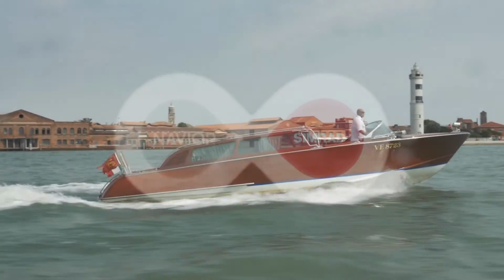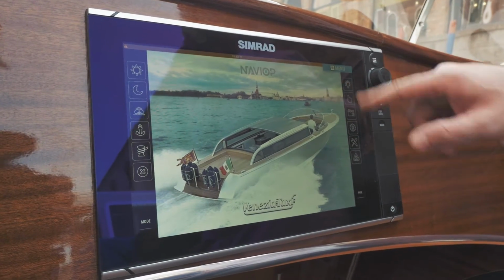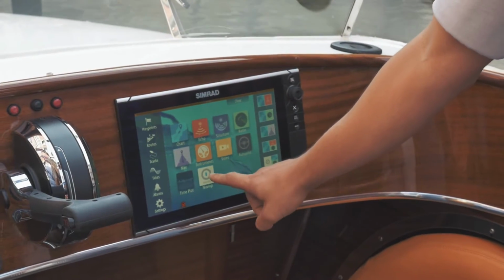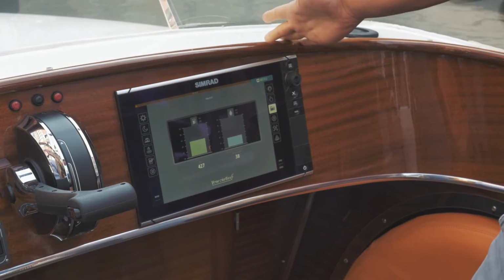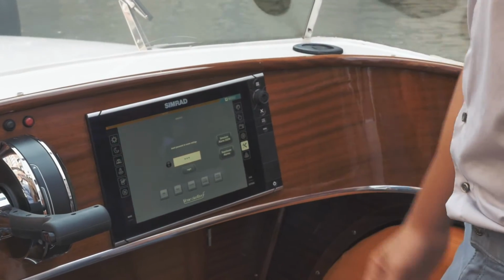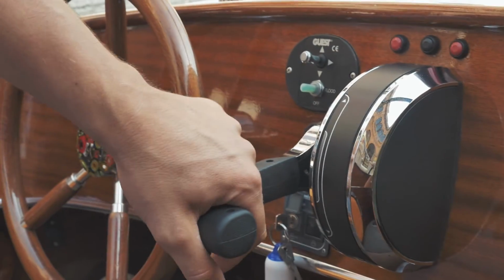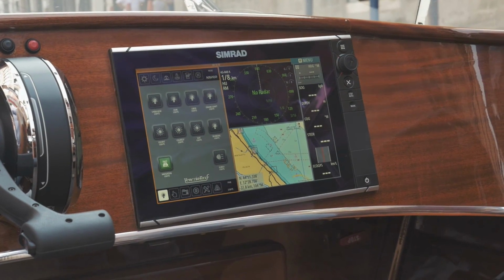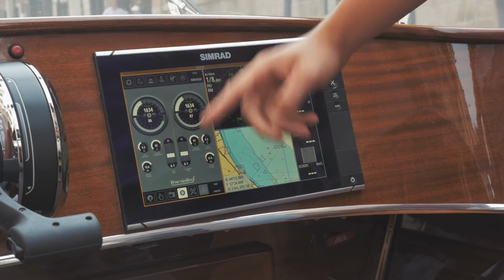Naviop - Walk Through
Naviop’s Emanuele Di Bartolo walks through the extensive boat monitoring and control capabilities available from the helm of a Venice water taxi equipped with a custom Naviop system and Simrad multifunction display interface. Emanuele shows how easy it is to control lights and appliances, monitor tankage and engine status, manage alarms, and use drag-and-drop customisation to combine Naviop functions with Simrad navigation features on a single screen.